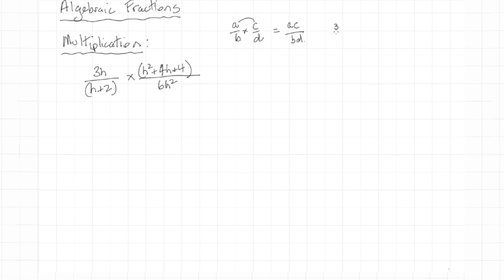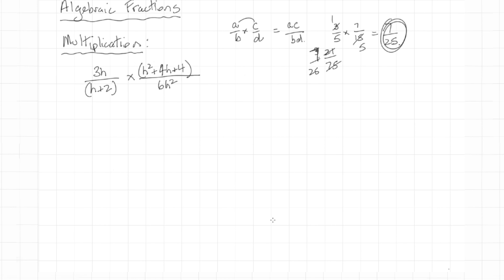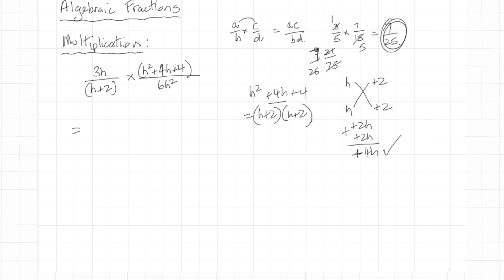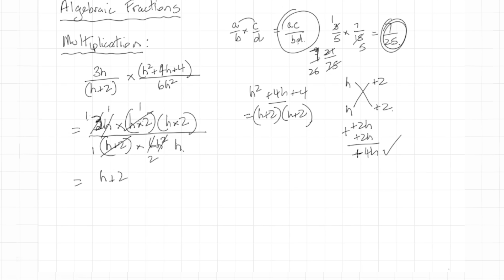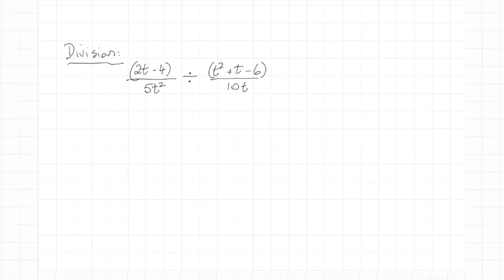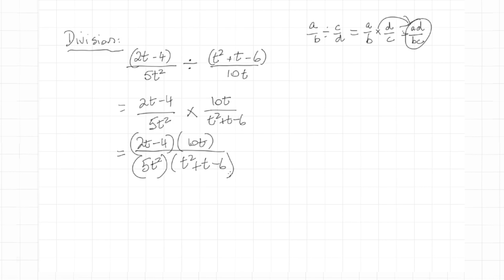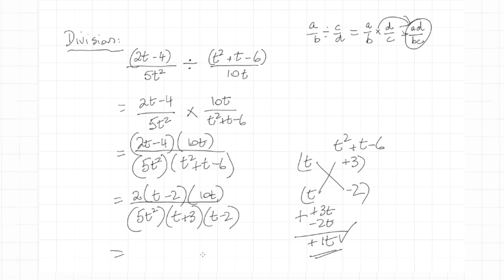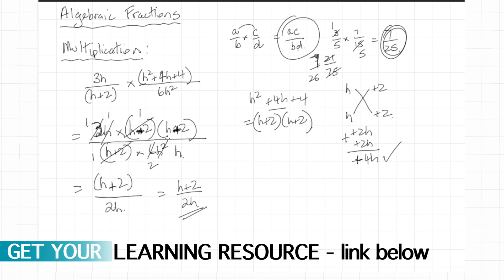Learn How To Multiply & Divide Algebraic Fractions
Multiplying and dividing a variety of algebraic fractions.